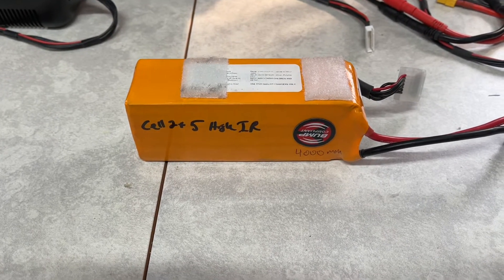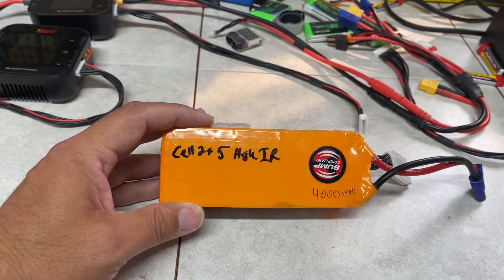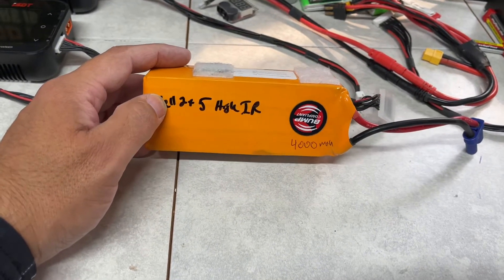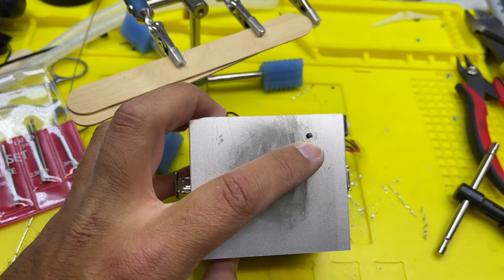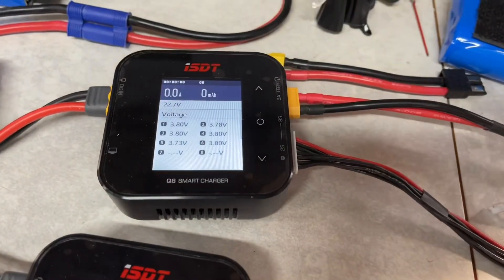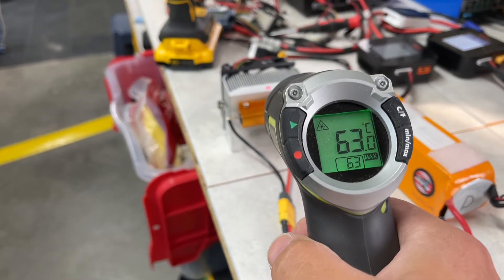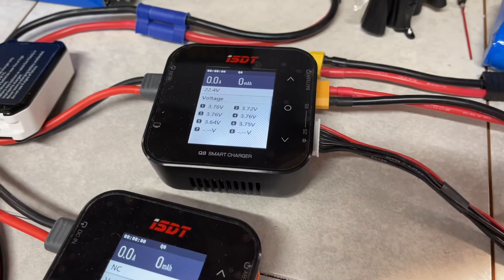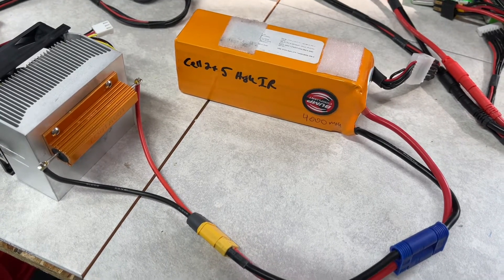Let’s make a cheap lipo discharger to drain dead packs.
I have some older packs that are on their last legs.  One today got to the point that it is time for a retirement.

I threw this together with some stuff I had sitting in the shop.

All you need is:
-100w resistors
-Old cpu cooler
-lipo connectors
-power supply for the cpu cooler fan
-some 16 gauge wire
-drill and tap 3mm
-3mm screws

Optional:
-fan guard
-hot glue to hold the guard on

JUST REMEMBER!

IF YOU LEAVE THIS UNATTENDED IT WILL RUIN YOUR BATTERY. BE VERY CAREFUL!